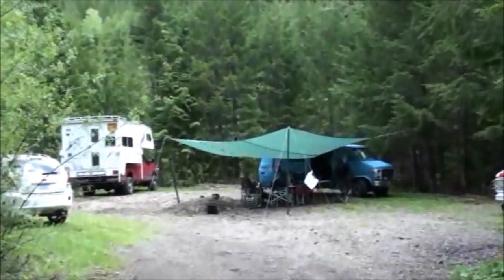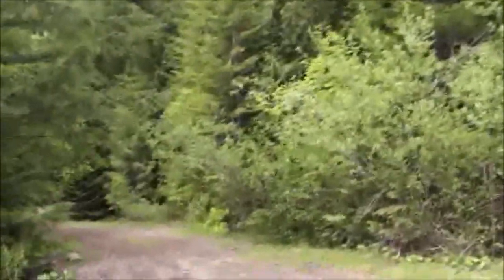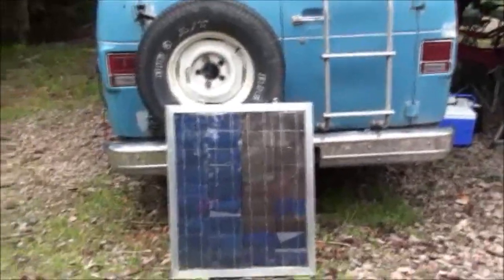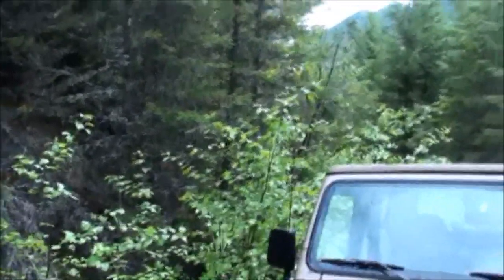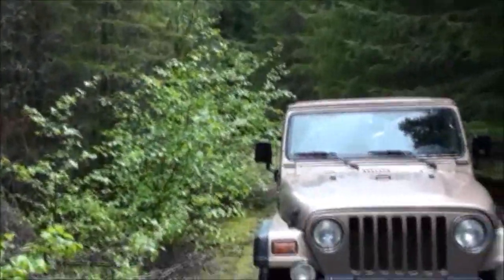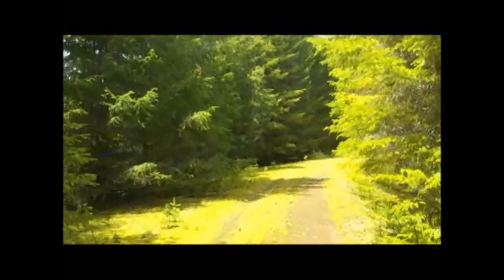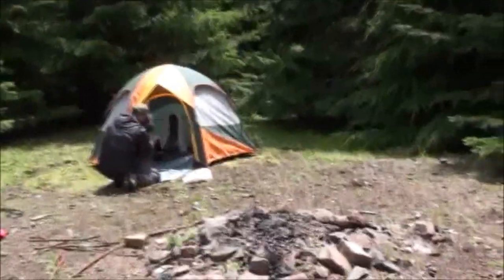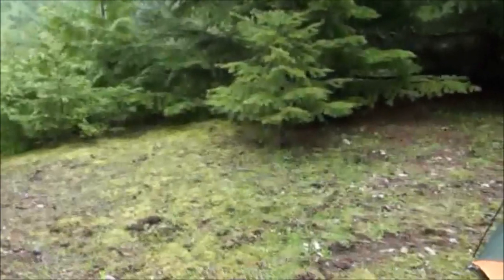Bigfoot Research - Washington Sasquatch Research Team Expedition 7-10Jun12 Part 1 of 2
The Washington Sasquatch Research Team (WASRT) 4-day, 3-night Bigfoot Research Expedition North of Mount Rainier.  The Team employed Thermal Imaging Camera searches along the forest roads roads and used camera traps in an effort to obtain evidence of Bigfoot activity in Washington State.